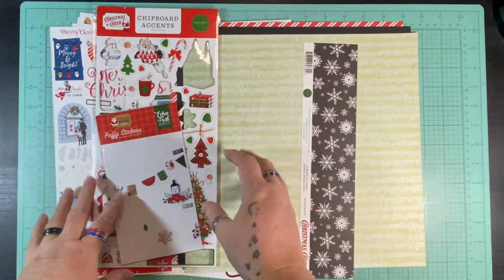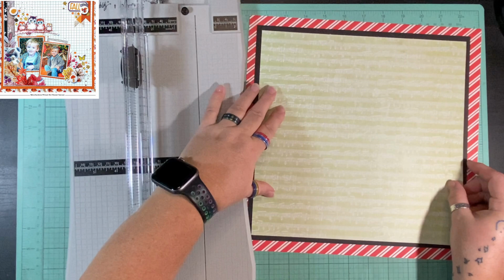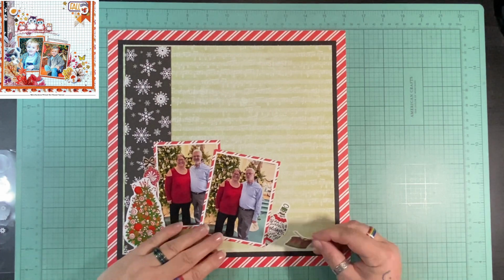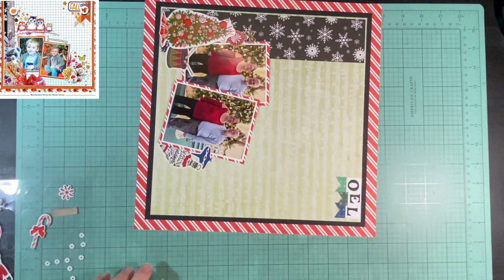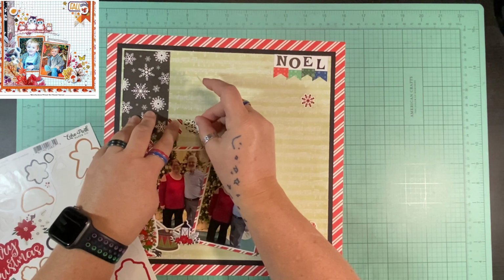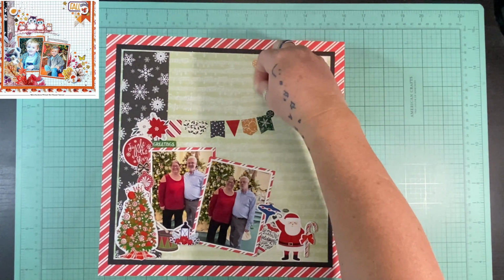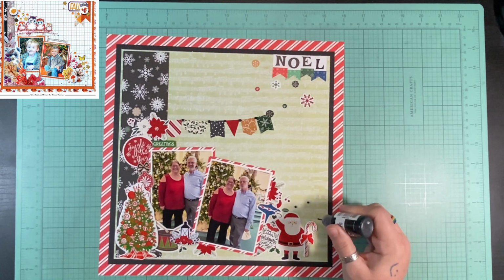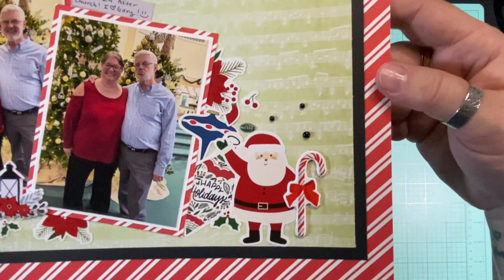Scraplift Crafternoon - Noel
This week we are scraplifting Amanda Ulmer.  Here’s her social media, including her brand new channel: